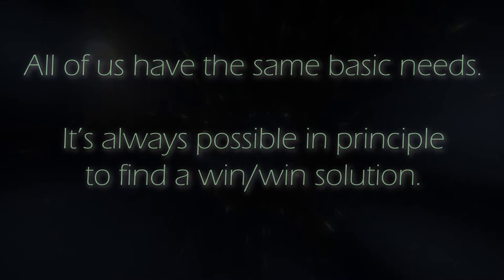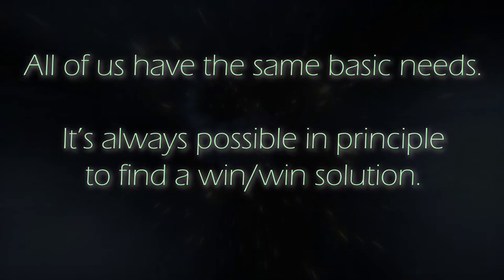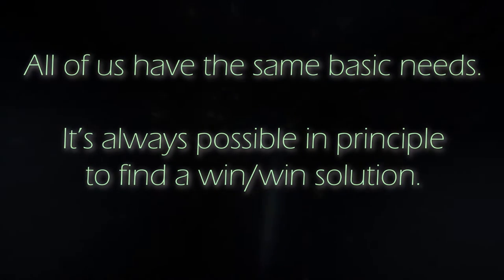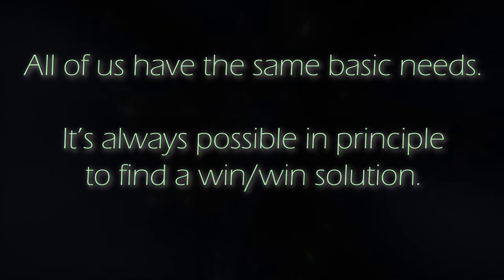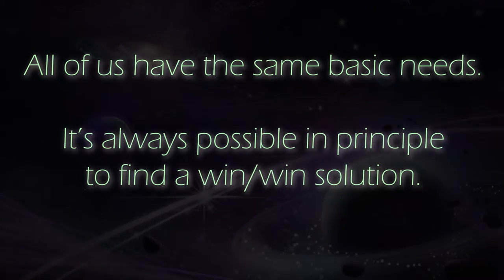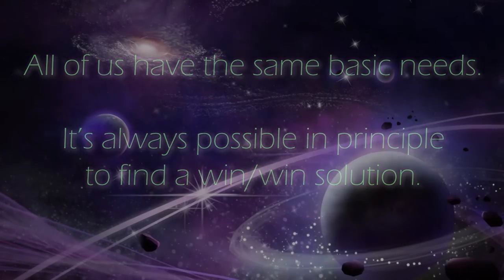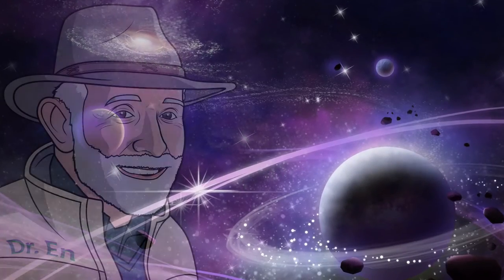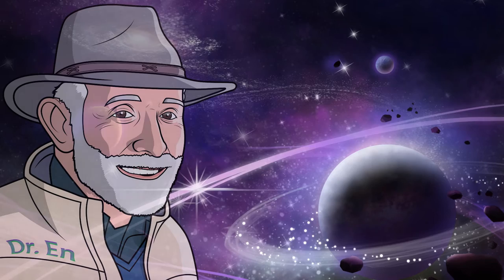Cosmic Peaceforce - Principle 2: All of us have the same basic needs.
It’s always possible in principle to find a win/win solution. So, this is the idea of nonviolence.

This game is designed for ages 14+.